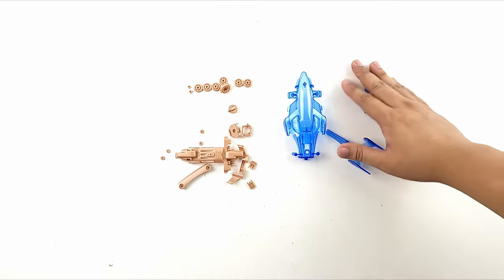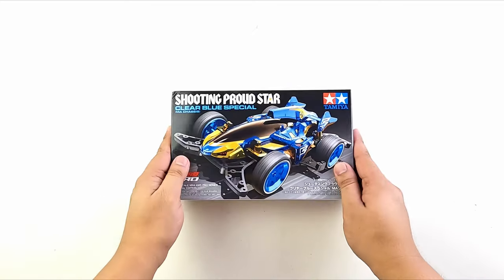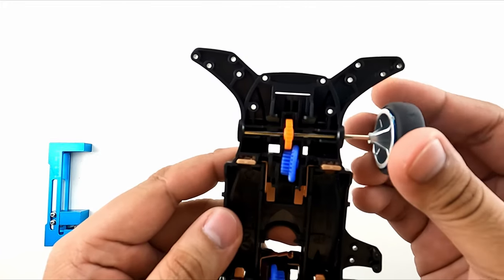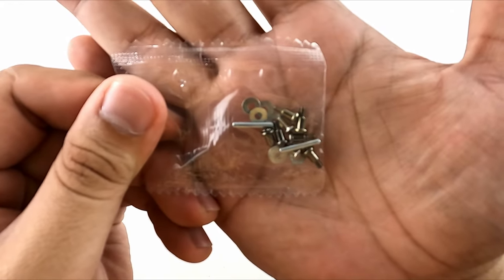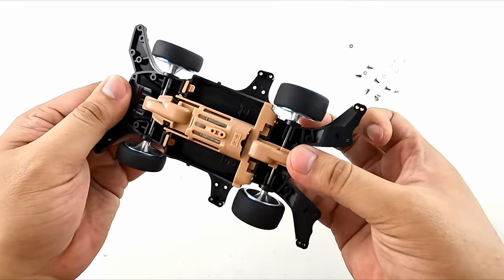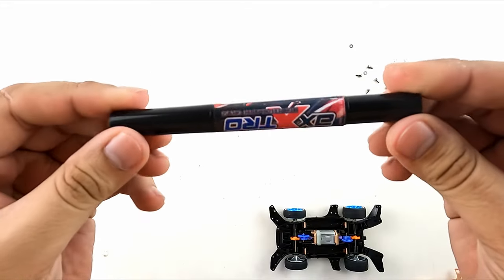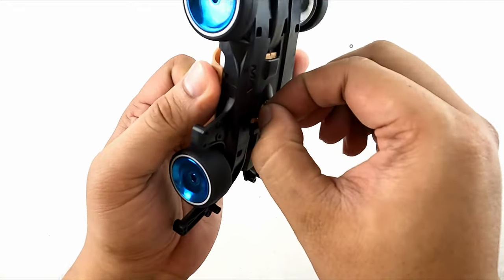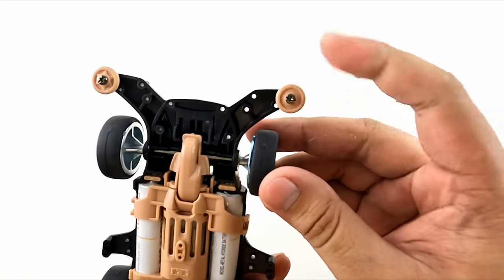Build #11 | How to Build/assemble Shooting Proud Star - Clear Blue Special!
ALL PARTS/TAMIYA ARE AVAILABLE IN TAMIYA UNDERGROUND PH AND LIL'S BRICKYARD PH
★This kit creates a Clear Blue Special version of the popular Shooting Proud Star Mini 4WD model.
★The MA chassis is molded in tough polycarbonate-ABS plastic and is paired with deep blue plated wheels plus super hard slicks with a stylish sidewall pinstripe.
★Comes with metallic stickers for decoration.

*But I didn't use mine, because I like the Transparent Design of the Cowl

CHECK OUT HIS CHANNEL HE HAS A TON OF FREE LOFI MUSIC!
Studio Tools:
- GoPro Hero10
- Ambient light
- x2 main Light

Assembly Tools:
- Mini4WD Wheel Installer
- cordless screwdriver (XIAOMI)
- Precision Cutter